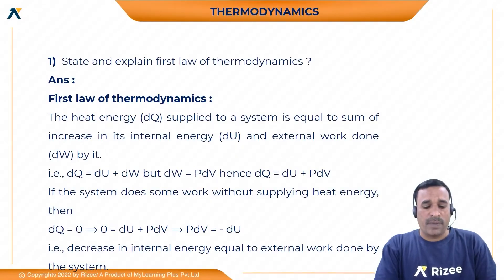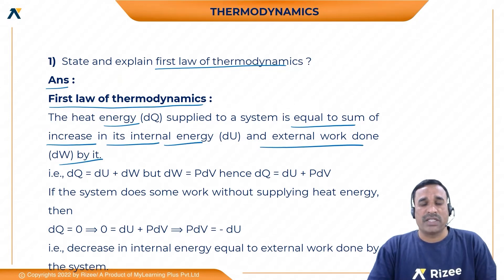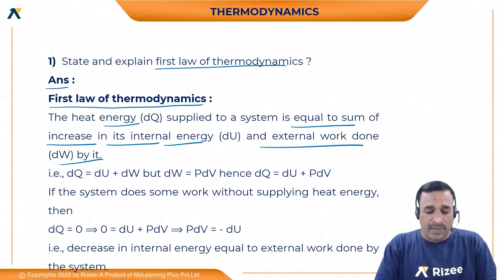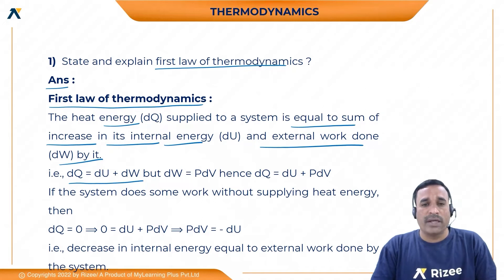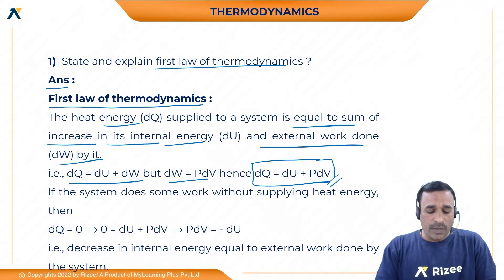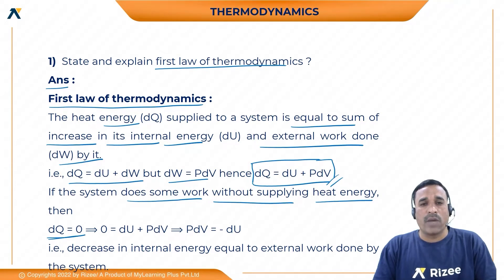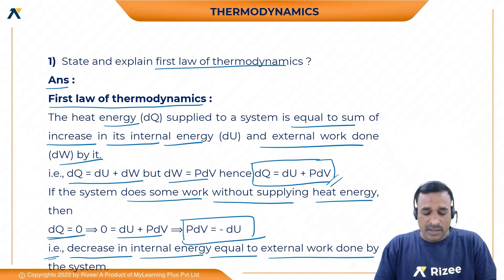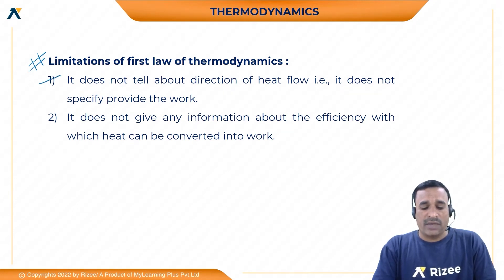Thermodynamics | Physics | 1st year | Most Important Questions | IPE | Rizee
In this short video, Tirupathi Sir will Explain Most Important Questions  from the chapter Thermodynamics. It contains Most Important 8 marks question for IPE exams. It will help you to score good marks in the IPE exam.

Rizee EAMCET - A YouTube channel is dedicated to assist all EAMCET aspirants in their preparation. Rizee EAMCET has highly Recommended Educators and Mentors to provide guidance and motivation to the students throughout their preparation. Our Rizee Experts are dedicated to provide the best EAMCET 2022 preparation strategies and suggestions by understanding the Crucial requirements of students who are dreaming of passing the entrance examination.

1) Live Classes
2)Daily Assignments
3)15 mins Online Live Quiz During Class
4)Weekly Scheduled Exam